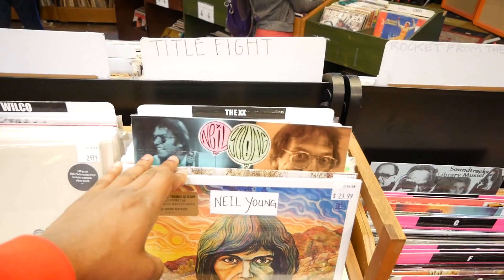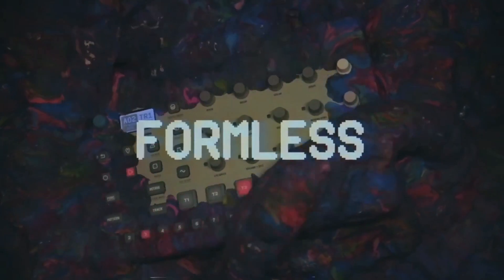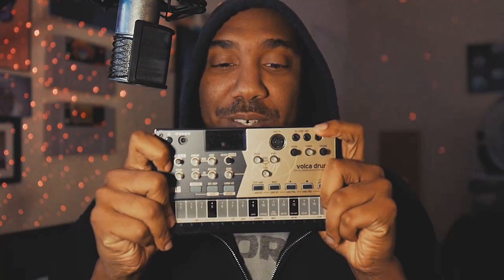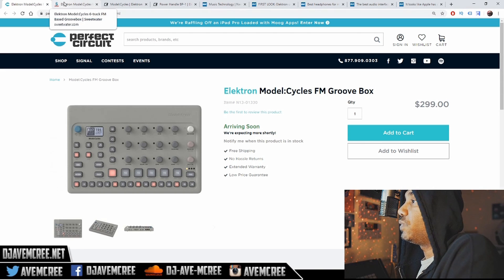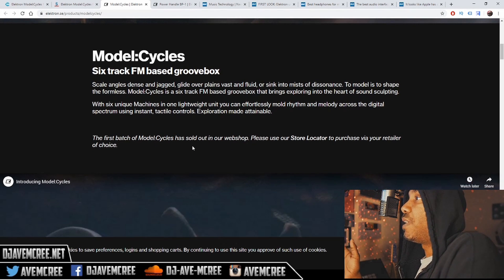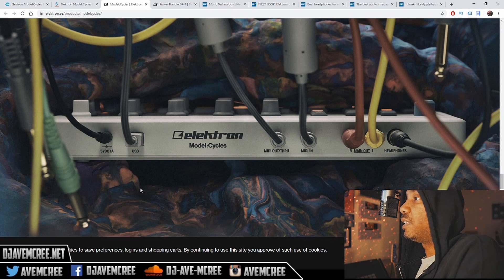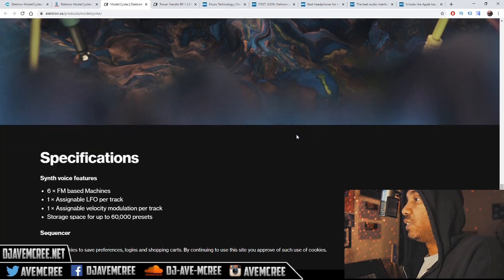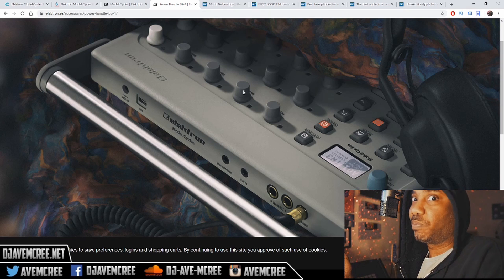Elektron Model: Cycles.... Let's Talk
A tech news video about the new release from Elektron called the "Model: Cycles". It's a FM groove box with 6 tracks and a familiar synth engine (Sega Genesis vibes). Let's talk about who this aimed for because it's clearly not for hip hop or is it?